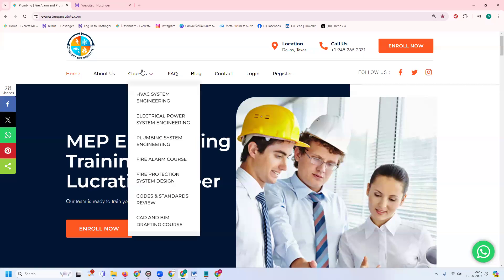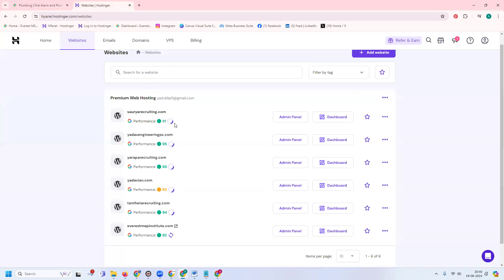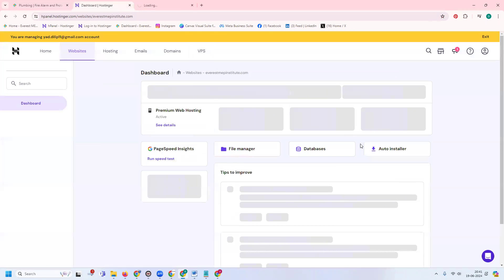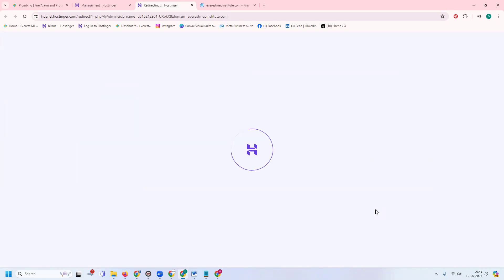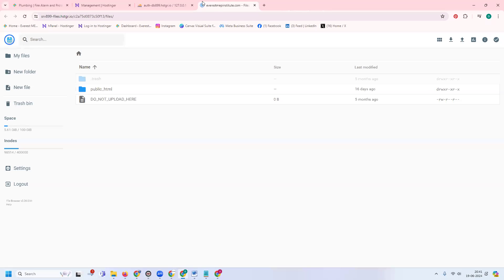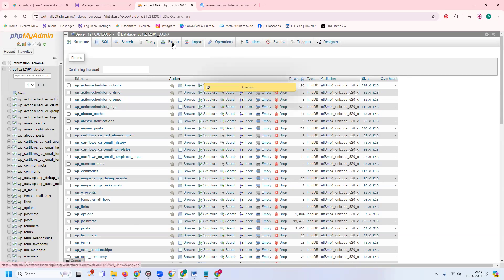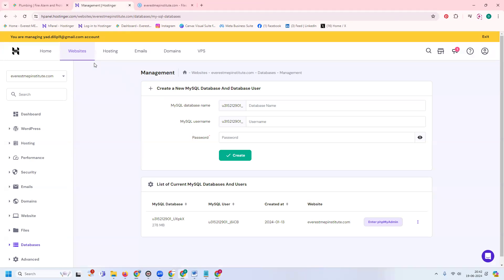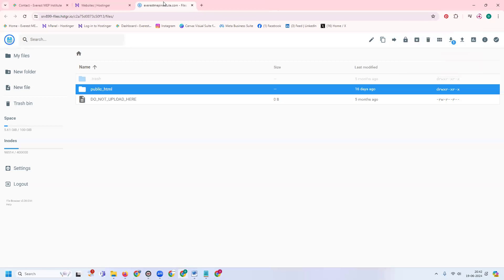How to download website files with sql database using hostinger | Import Database in Mysql Hostinger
It consists of many strategies such as the following:

Web Analytics
Content Marketing
Email Marketing
Mobile Marketing
Video Marketing